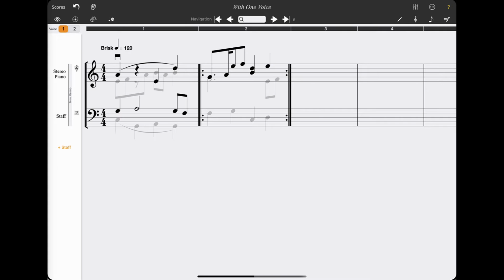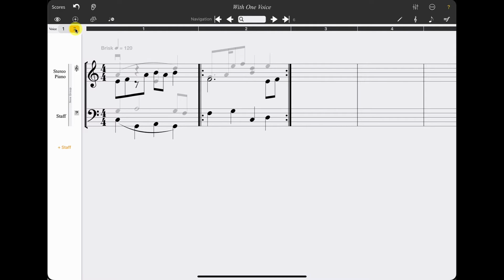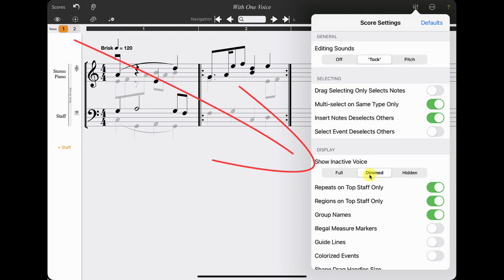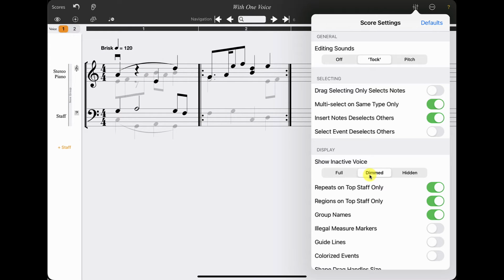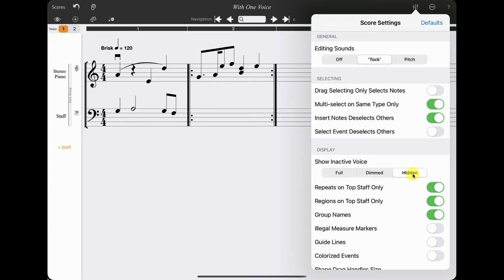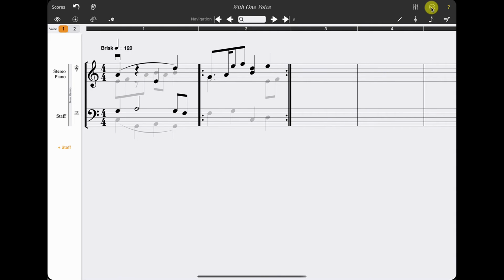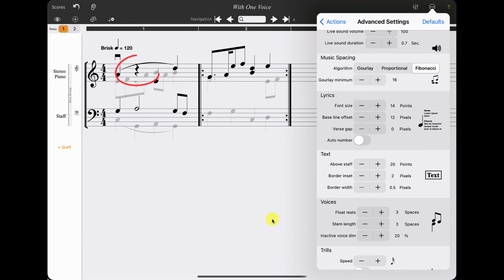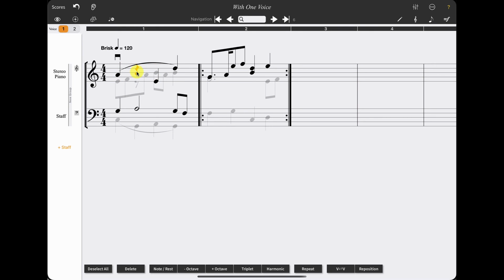Voices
MusicJOT Voices